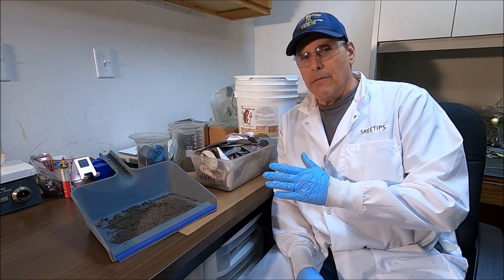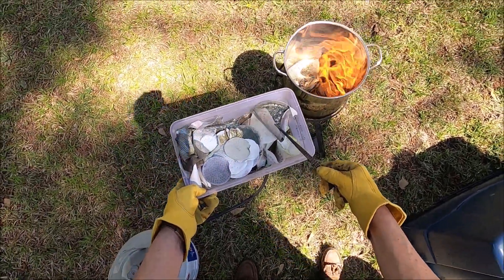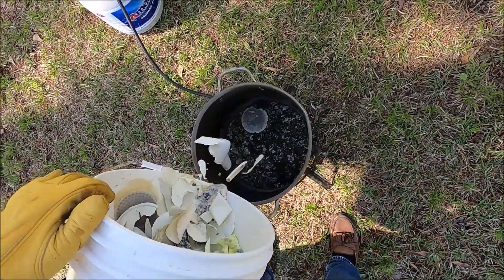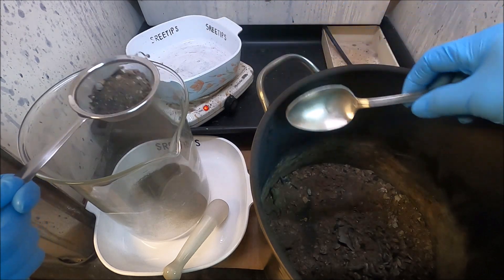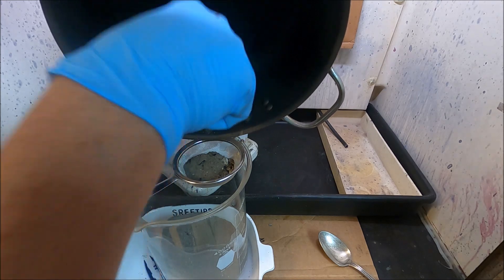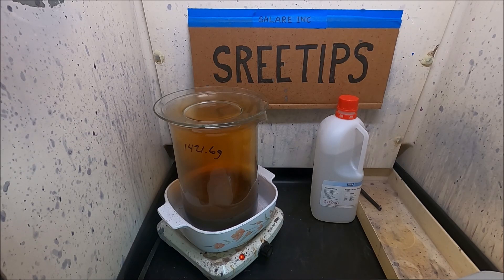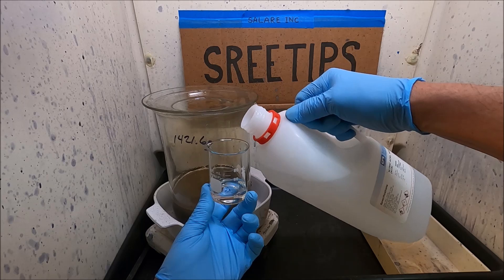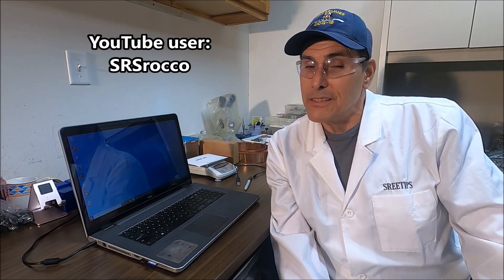Gold and Silver Refining Filter Papers Recovery Part1